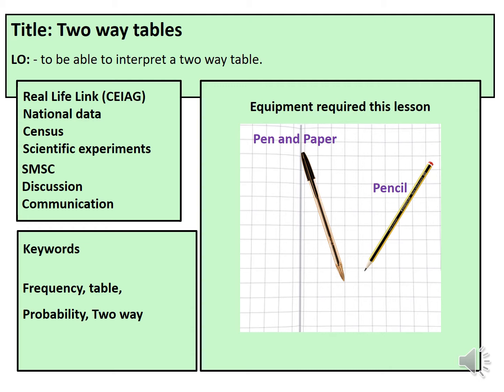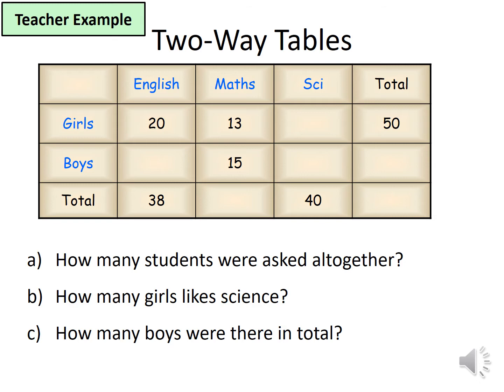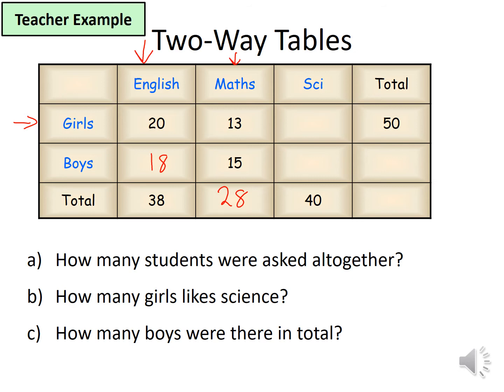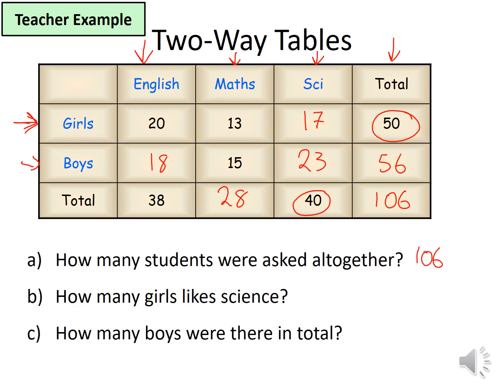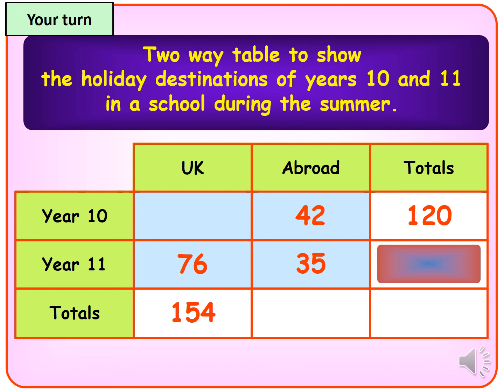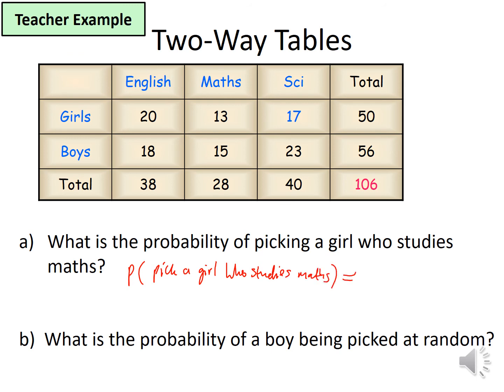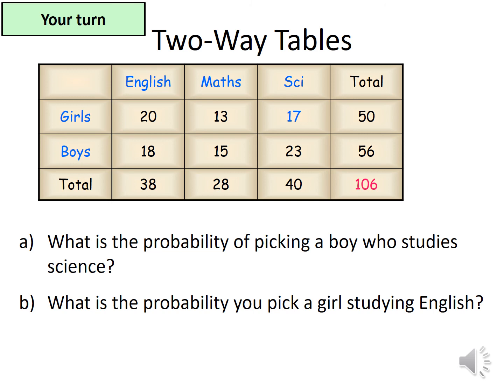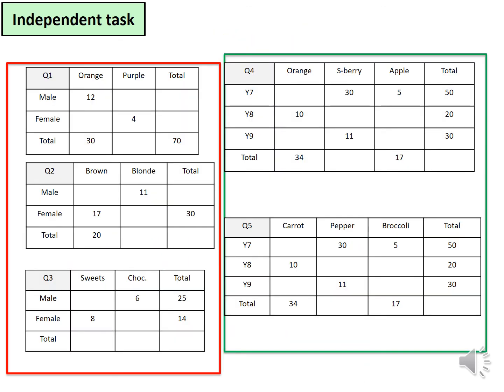Maths - Interpret and workout probability from two way tables (F)